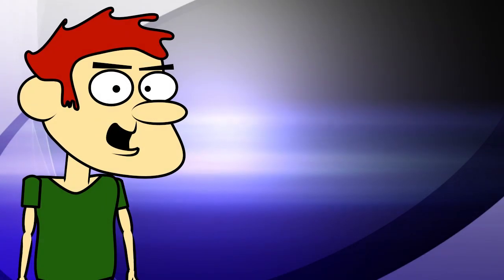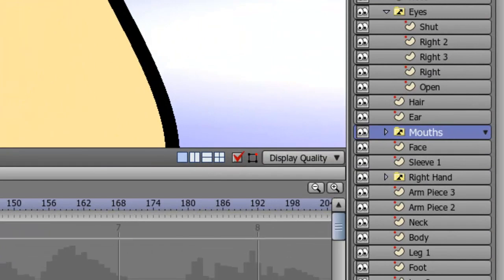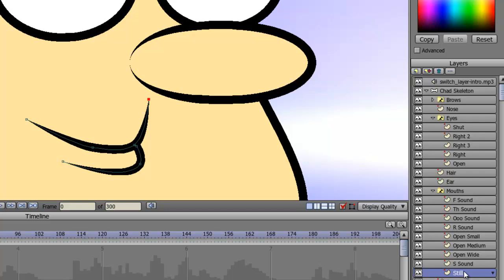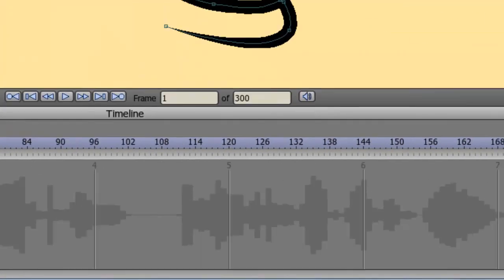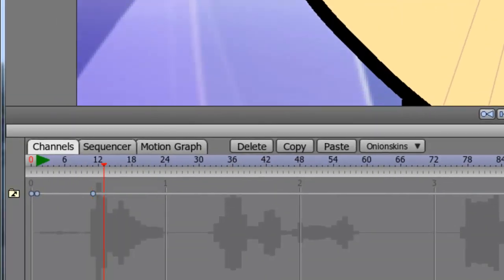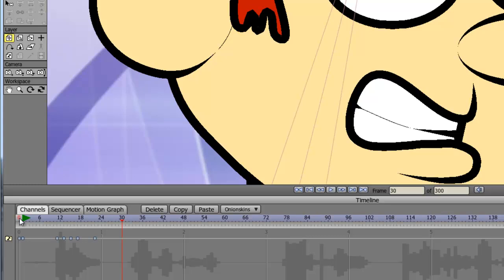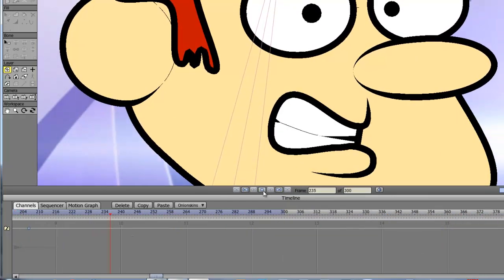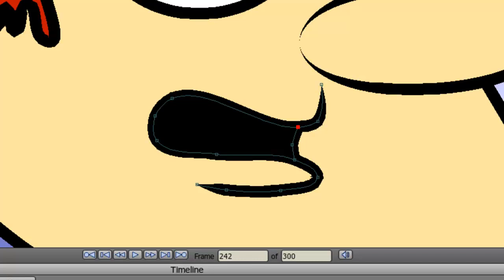Anime Studio Tutorial- Detailed Mouth Syncing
In this Anime Studio tutorial I show you how to sync a mouth to a voice using manual swapping with the switch layer.  While more tedious than auto mouth syncing, this does provide for a more detailed animation.